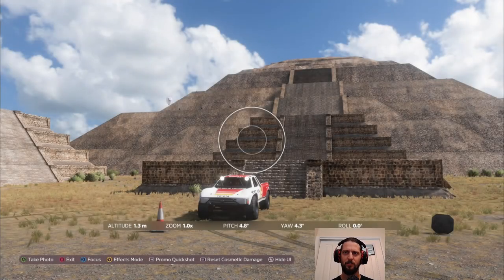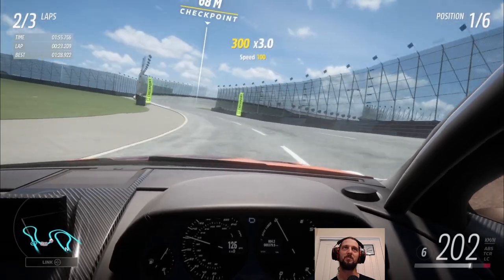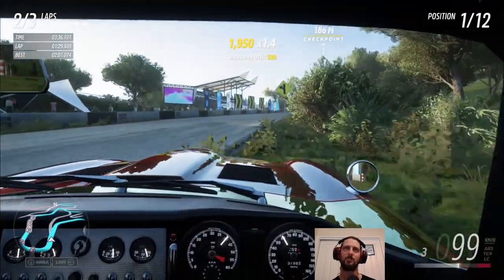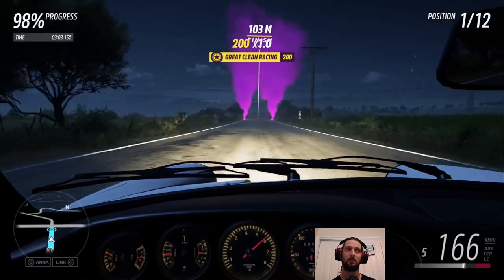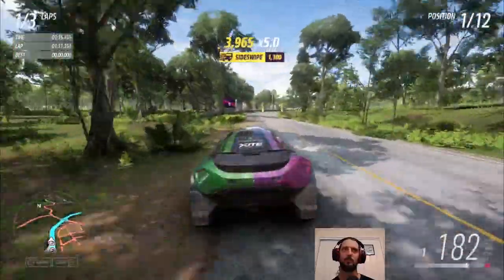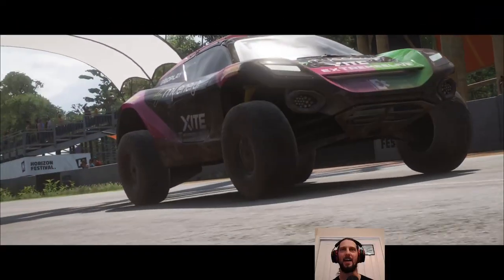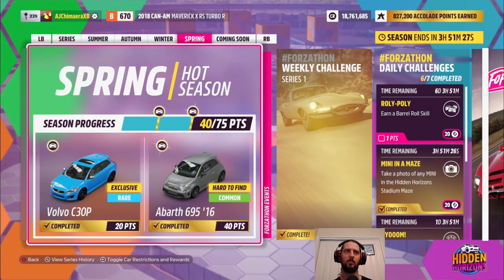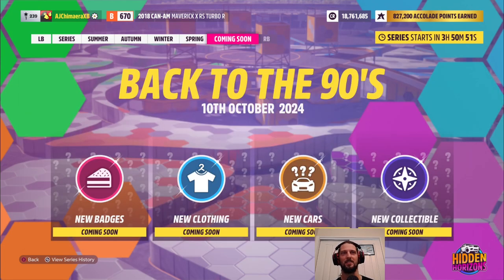Eyecatching E-Type - Forza Horizon 5 Hidden Horizons Final Season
Back after taking an entire week off, all manner of loose ends to tie together in this season. Unfortunately missing the mark for the overall series, a lesson in not leaving things until late at night on the final day! Not that I will learn...

Good mix of old and new, jumping between a pair of Ferrari, our faithful Aston Martin, the classic Jaguar E-Type, before settling into the original Porsche Carrera for a championship.